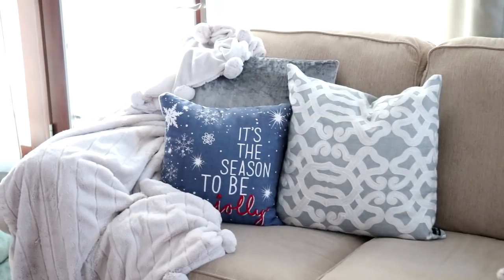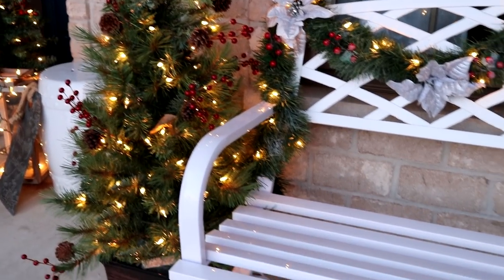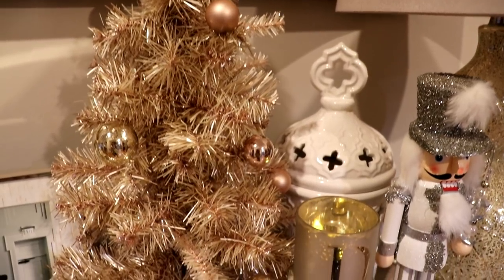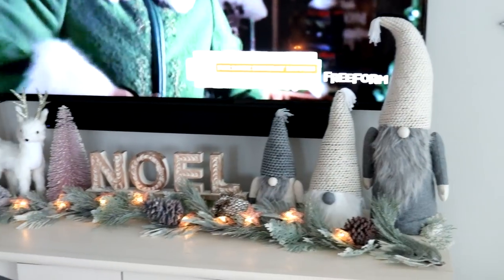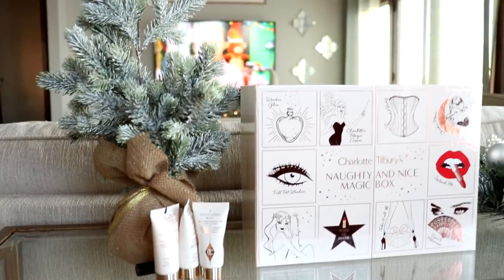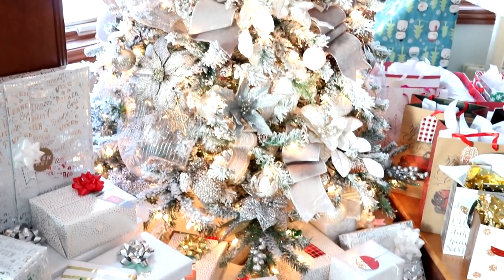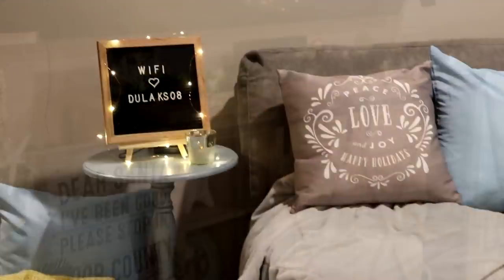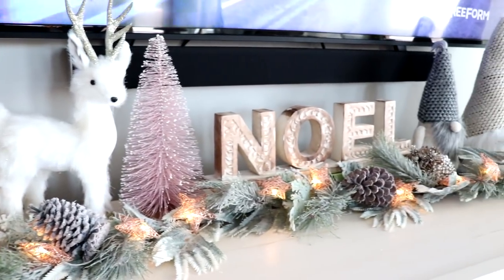Christmas Home Decor Tour 2017 🎄 Pale Rustic Glam | House to Home 🏡 Ep 14